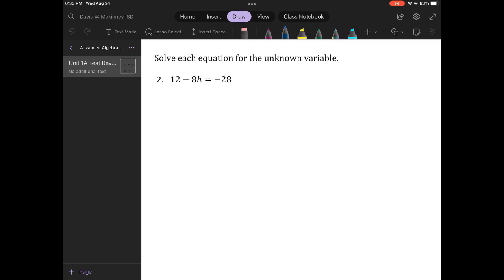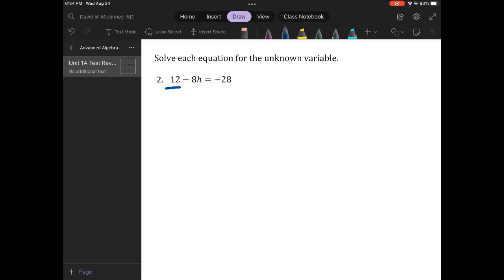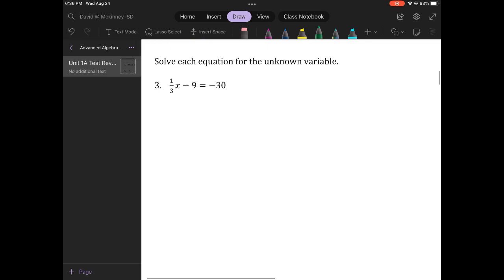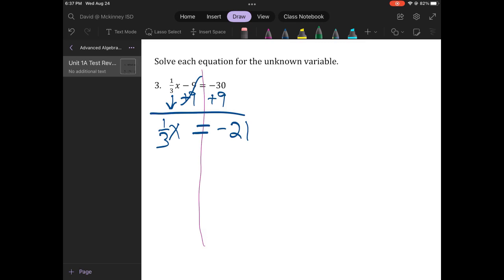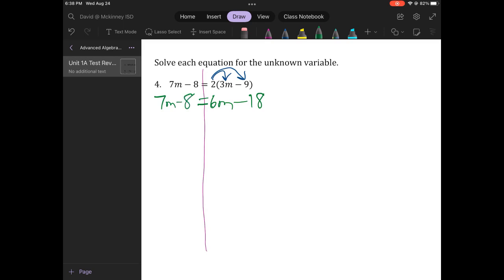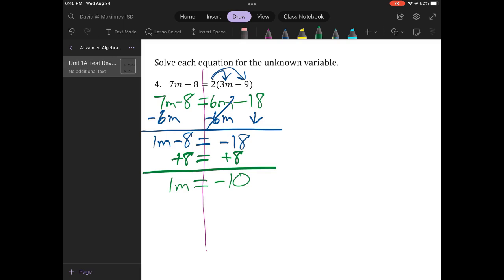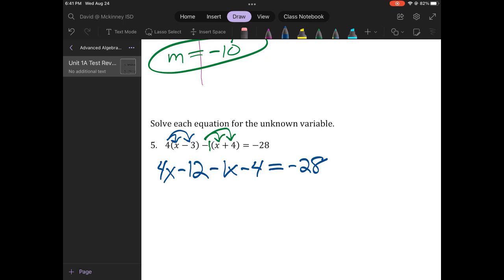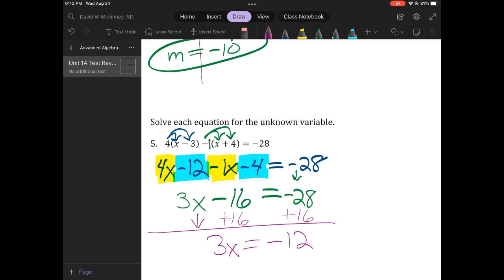Unit 1A Review #2-#5